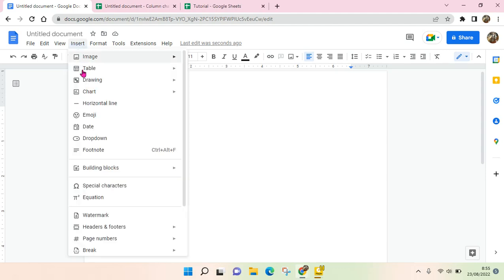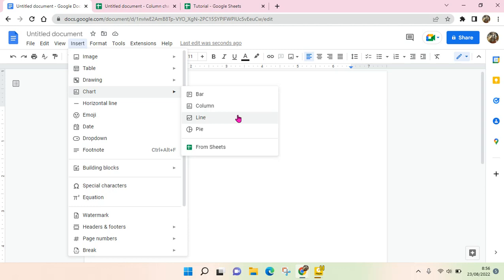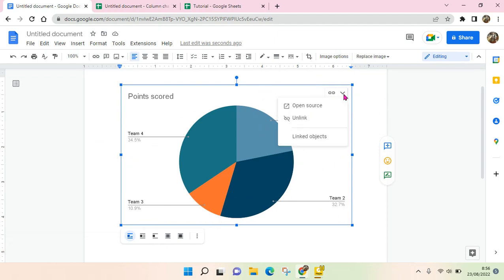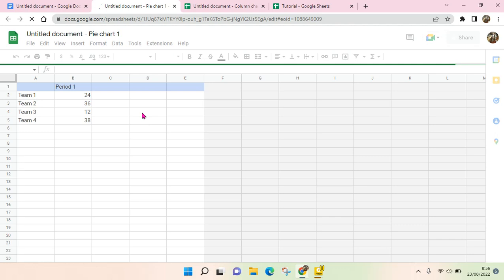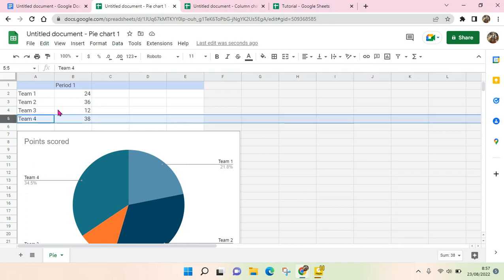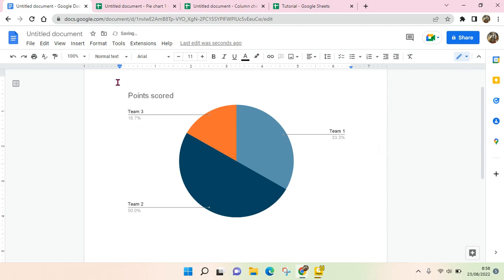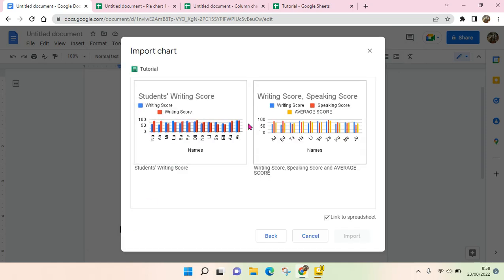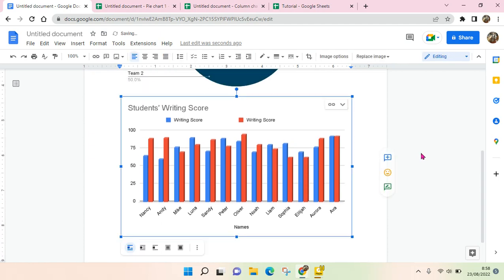How to Make a Chart on Google Docs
Hi guys, here is how to make a chart in Google Docs